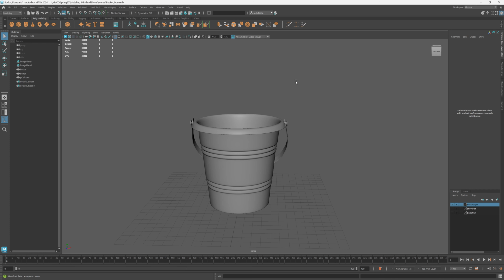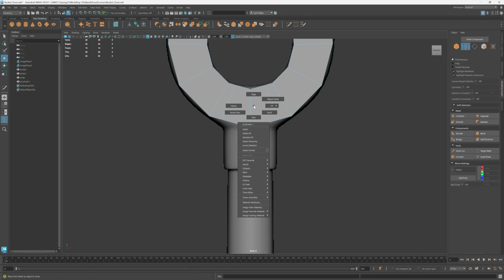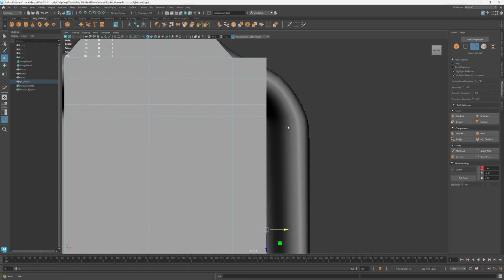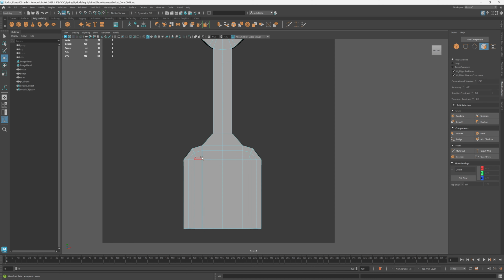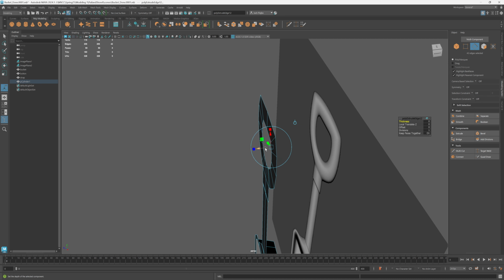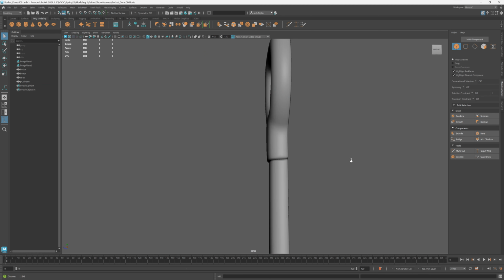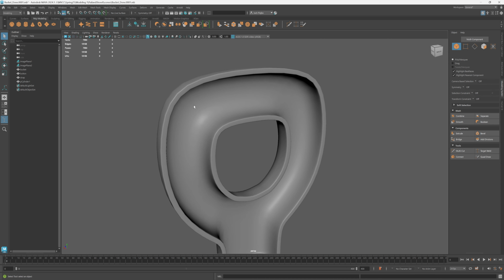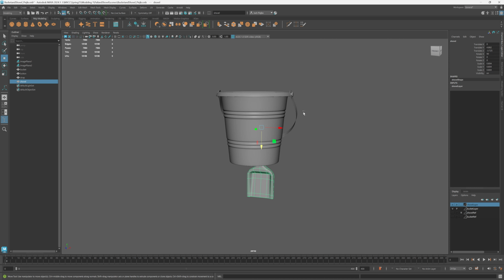Pail and Shovel: Shovel